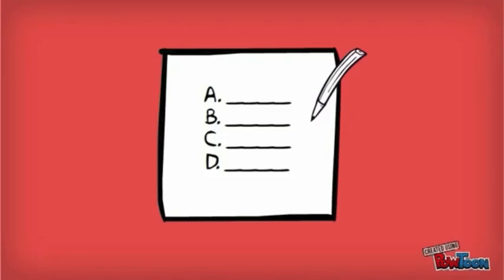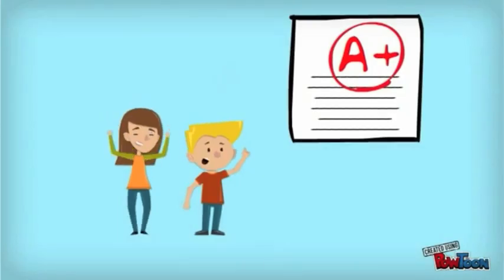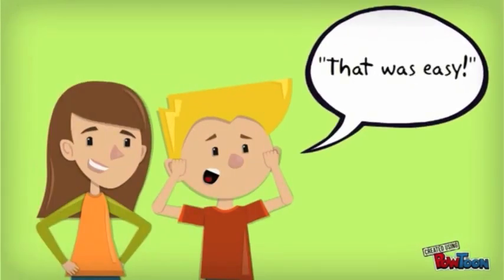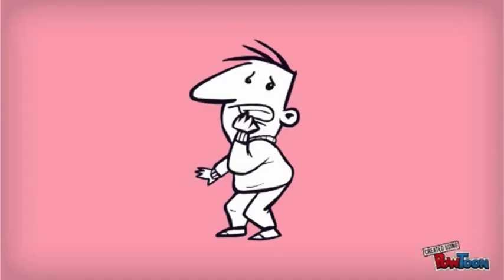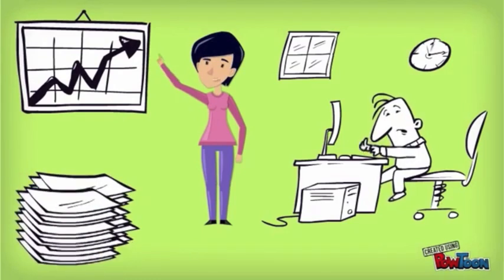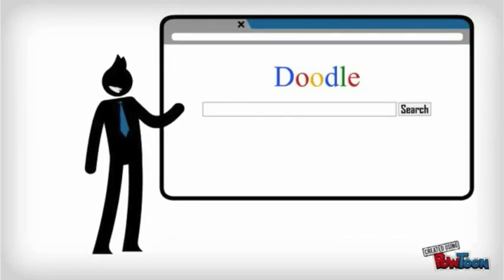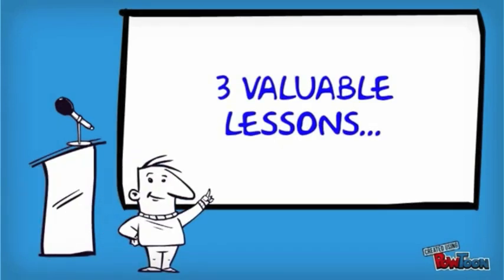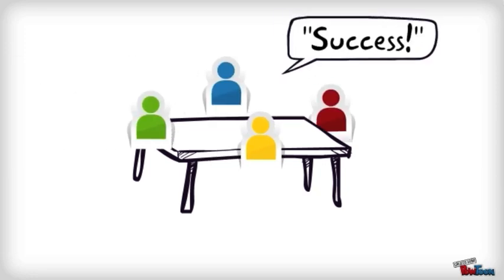Everyone is Smart: TEDEd Example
I created this TEDEd Style presentation as an example for my students.  I am working with them to create their own TEDEd Style presentations using animation tools for our TEDEd Project.  I created this video using PowToon.